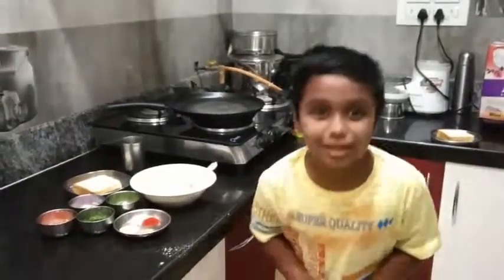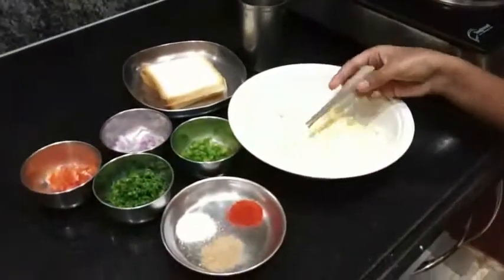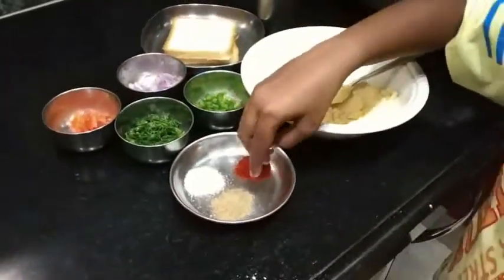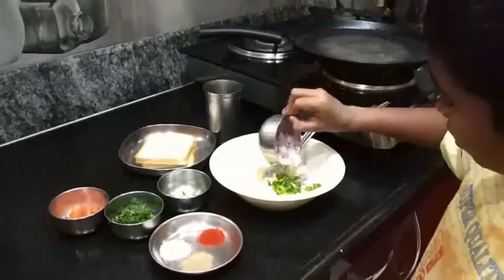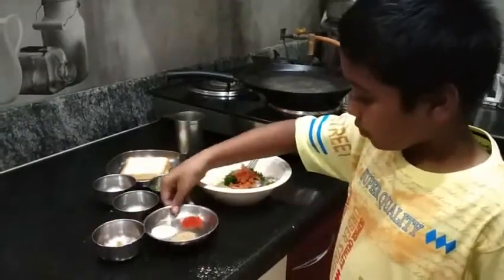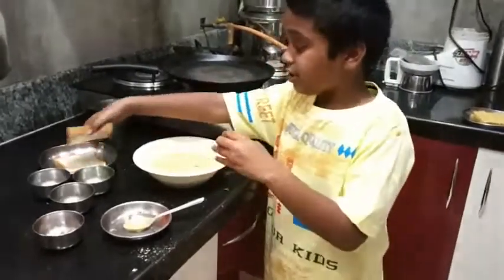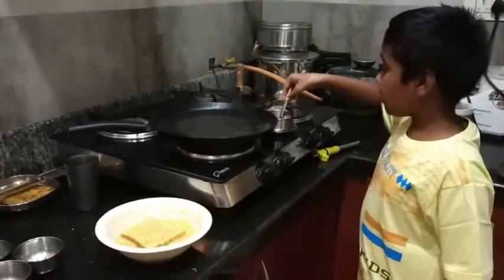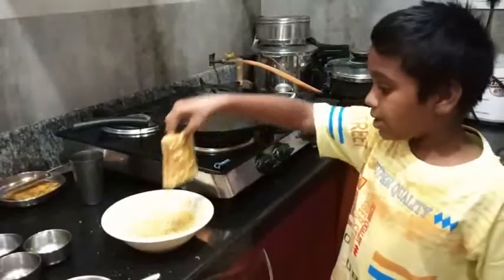Chaitra 's Kitchen Masoor Dal Curry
Masoor dal curry